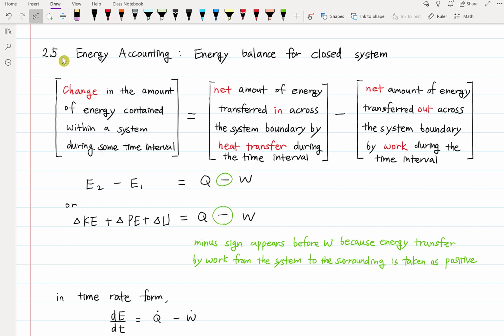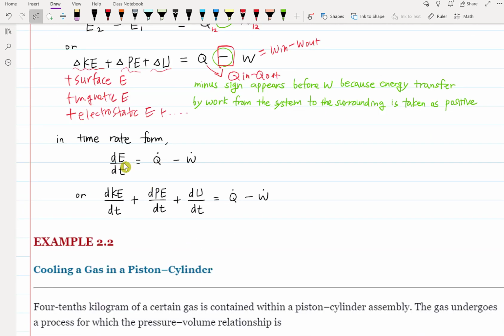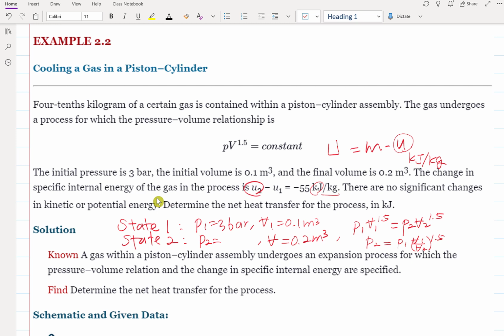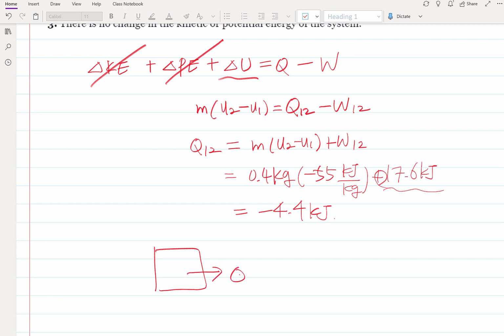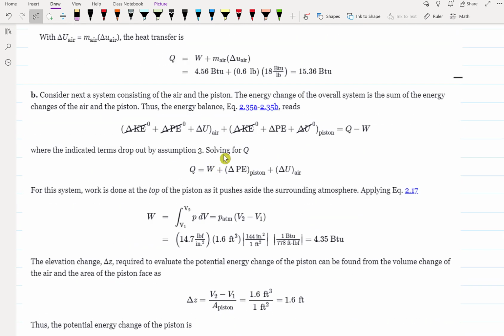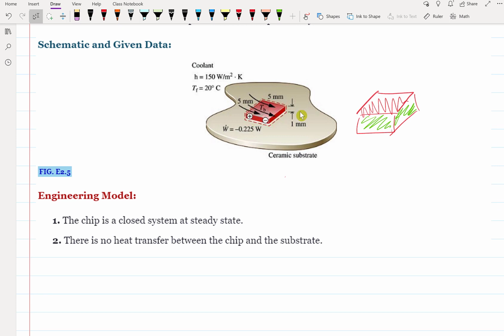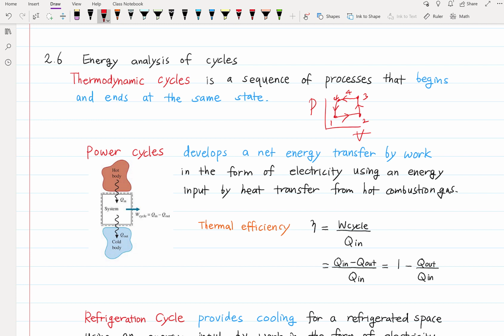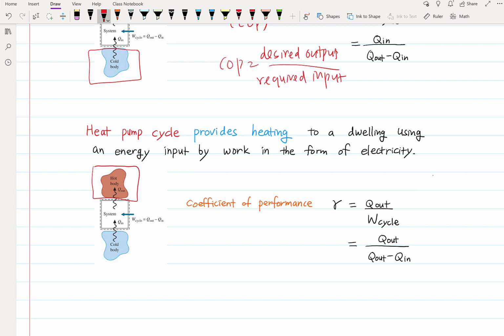The First Law of Thermodynamics